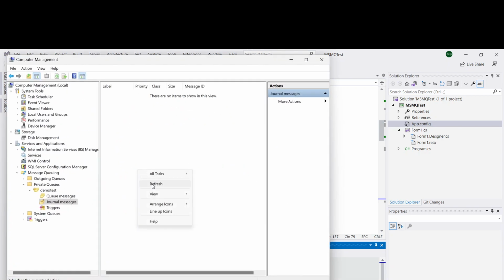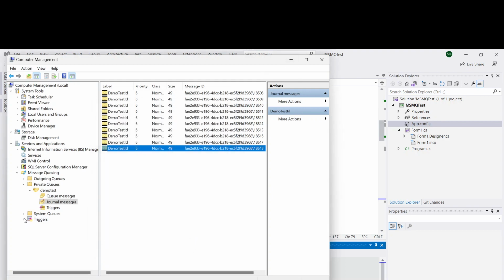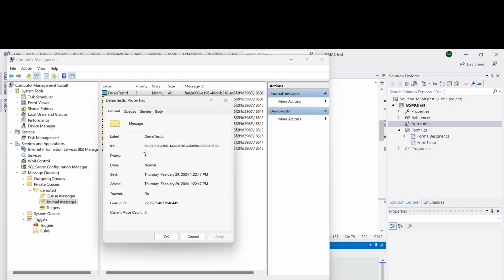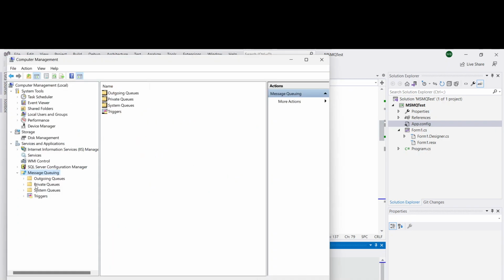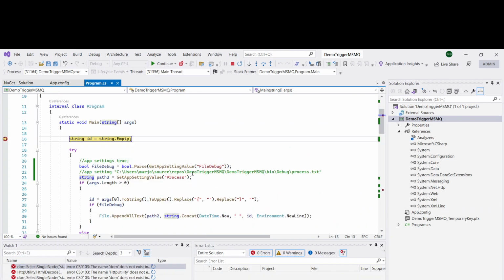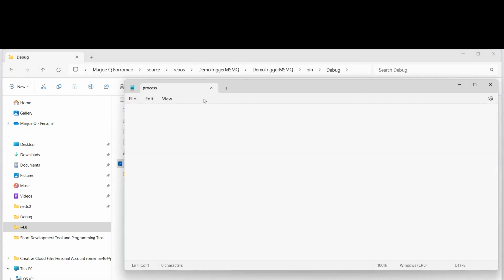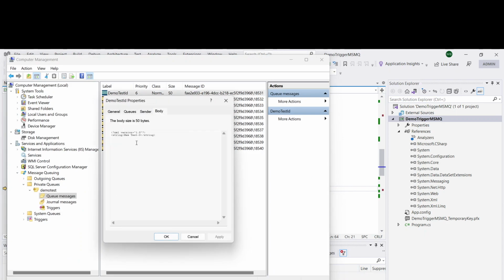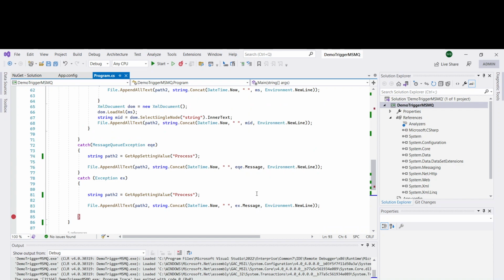MSMQ Trigger and Peek Message